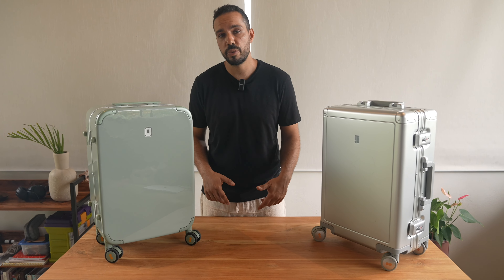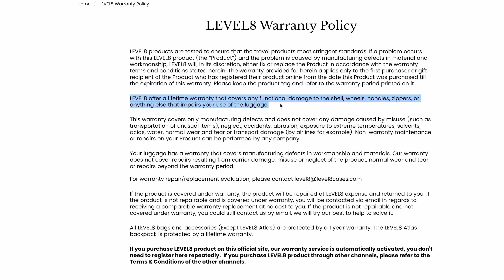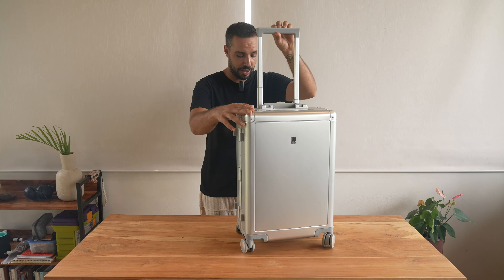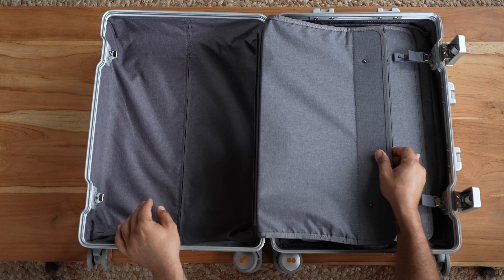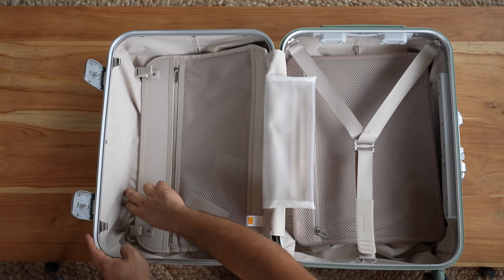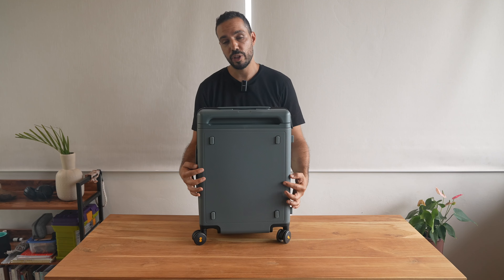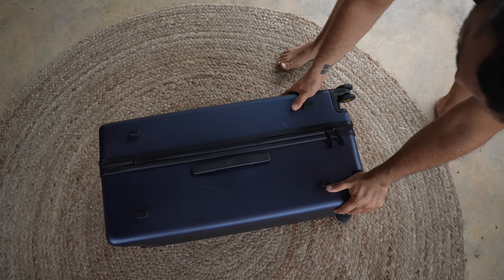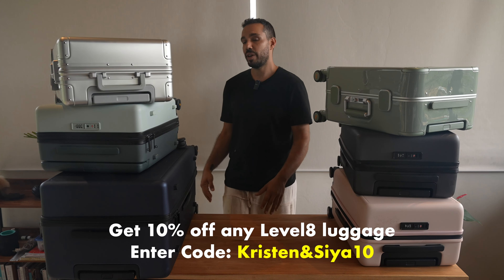Best Carry On Luggage | 5 Suitcases for 2024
Is Level8 carry on suitcase worth it? I cover the most important features, price, capacity PLUS my top Level8 carry on choice.

✈ Want to learn how to make travel videos? Check out our 5 courses on Skillshare + get your first month of Skillshare for FREE

⏰ Timecodes ⏰
0:00 Intro
0:35 Key Features
1:35 Luminous Textured Carry On
2:27 Gibraltar Aluminum Carry On
4:26 Freeloop Carry On
6:31 Voyageur Carry On
8:14 Luminous Trunk Check In

About:
Want to learn how to travel more and better or build your dream life in a tropical paradise? You've come to the right place. We’re giving you tips, hacks and advice for solo and family travel, RV life and expat living. The highlights, the struggles, the endless repairs and balancing family life and work life on the road. We also purchased land in an eco-community in Costa Rica where we're building an Airstream Jungle home. Here, we'll be living and building the community with hundreds of people from around the globe, who's stories we'll also be sharing with you. We’re sharing the highs and lows of living in 200 sqft full-time as a family and the process of moving our lives…and our home on wheels to another country.